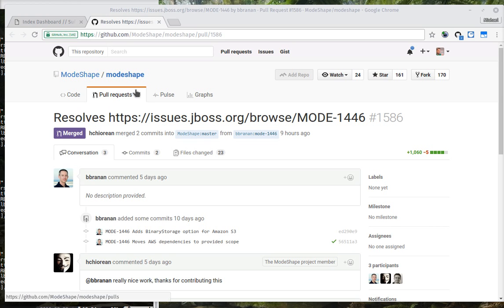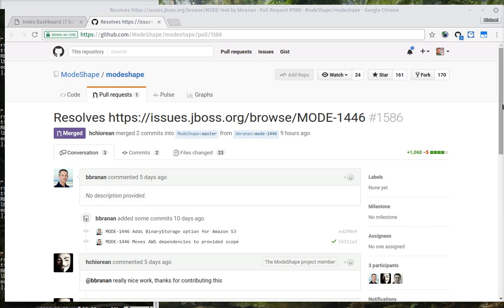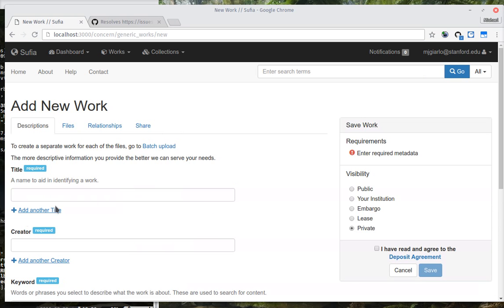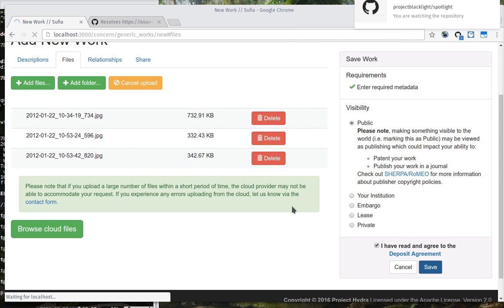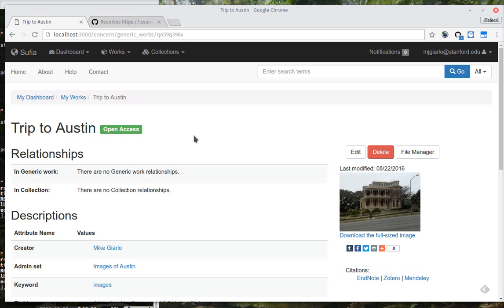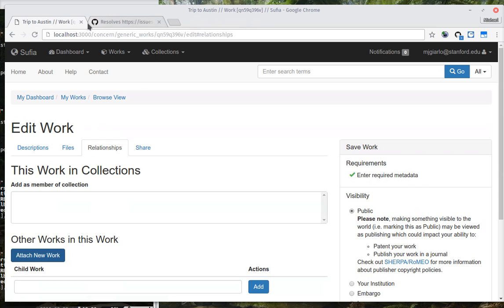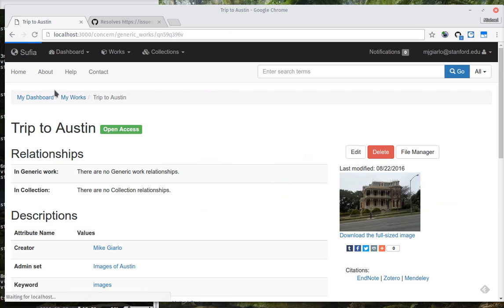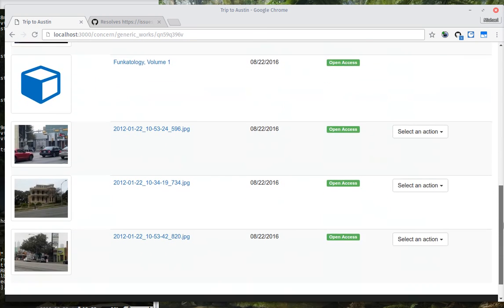Hydra-in-a-Box Repo Demo (8/19/2016)